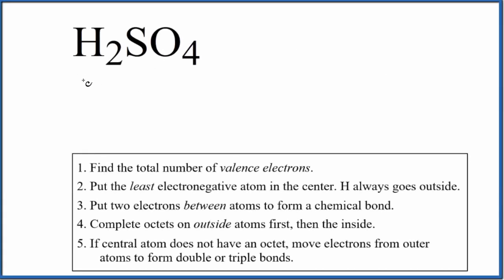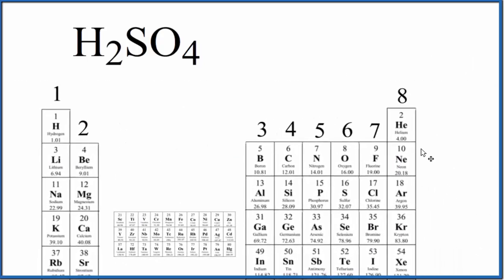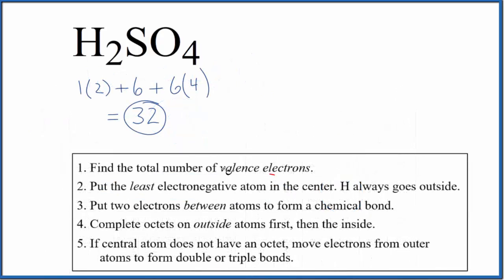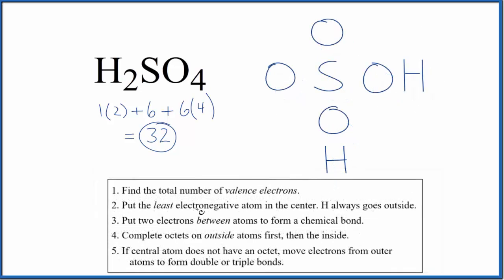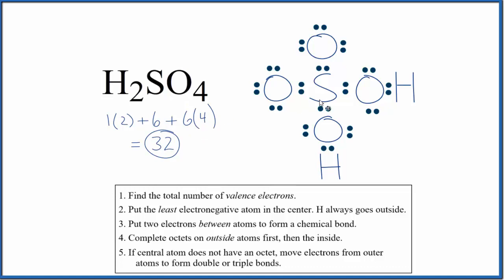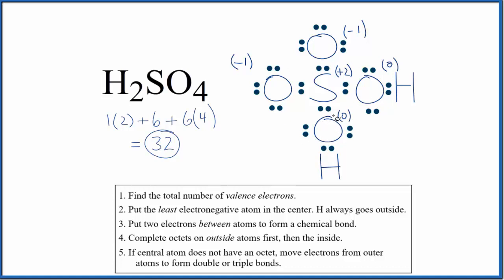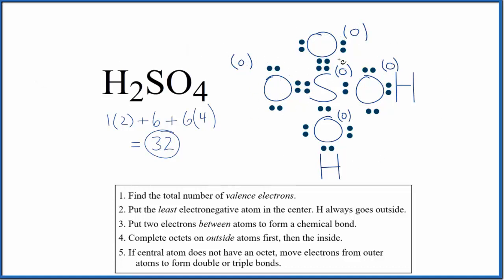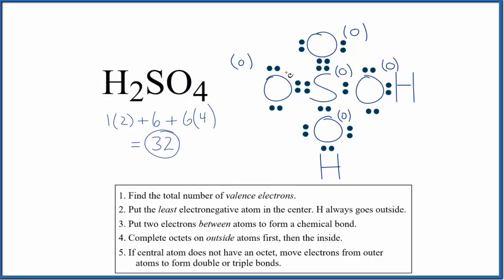How to Draw the Lewis Dot Structure for H2SO4: Sulfuric acid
A step-by-step explanation of how to draw the H2SO4 Lewis Dot Structure (Sulfuric acid).

For the H2SO4 structure use the periodic table to find the total number of valence electrons for the H2SO4 molecule. Once we know how many valence electrons there are in H2SO4 we can distribute them around the central atom with the goal of filling the outer shells of each atom.

In the Lewis structure of H2SO4 structure there are a total of 32 valence electrons. H2SO4 is also called Sulfuric acid.

Note that H2SO4 can have an Expanded Octet and have more than eight valence electrons. Because of this there may be several possible Lewis Structures. To arrive at the most favorable Lewis Structure we need to consider formal charges. See how to calculate formal charges

Steps to Write Lewis Structure for compounds like H2SO4
1. Find the total valence electrons for the H2SO4 molecule.
2. Put the least electronegative atom in the center. Note: Hydrogen (H) always goes outside.
3. Put two electrons between atoms to form a chemical bond.
4. Complete octets on outside atoms.
5. If central atom does not have an octet, move electrons from outer atoms to form double or triple bonds.

Lewis Structures, also called Electron Dot Structures, are important to learn because they help us understand how atoms and electrons are arranged in a molecule, such as Sulfuric acid. This can help us determine the molecular geometry, how the molecule might react with other molecules, and some of the physical properties of the molecule (like boiling point and surface tension).

---Chapters---
0:00  Counting Valence Electrons
0:33 Place Least Electronegative Element in Center
0:42 Forming chemical bond & Complete Octets
1:40 Formal Changes